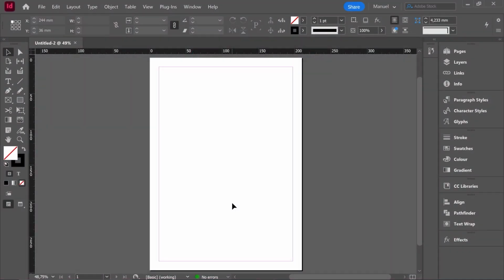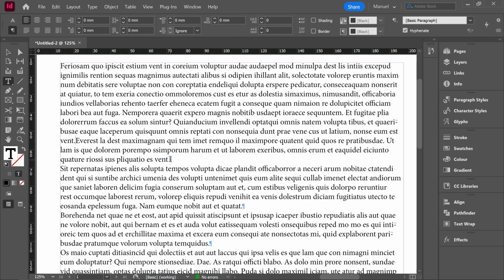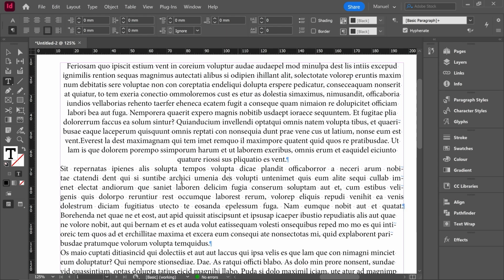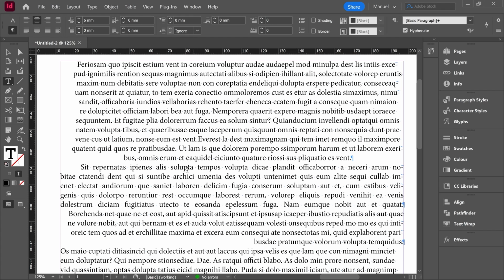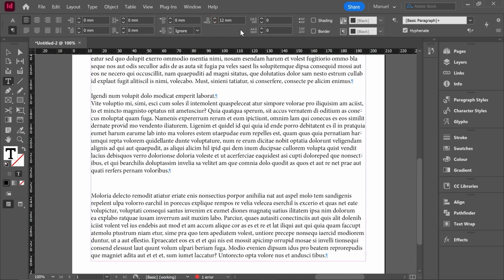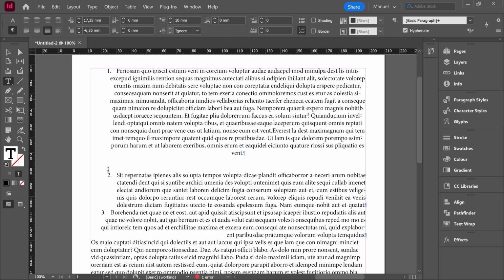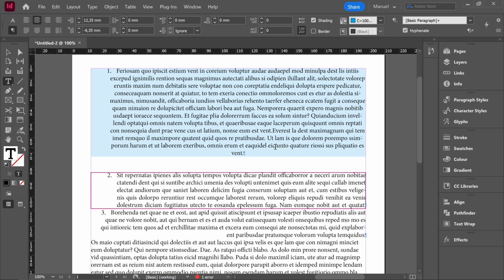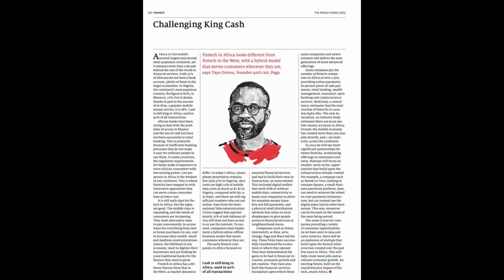Text paragraphs in Injdesign | Indesign professional course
🎥 If you liked the content and want to learn more about Graphic Design, 3D Architecture, and more, I invite you to visit my

On my website you will find additional resources, exclusive courses, free courses, masters and everything you need to improve your creative skills. Don't miss it! Click the link and discover everything I have to offer you. See you there! 👇